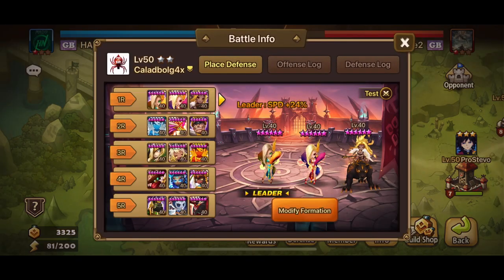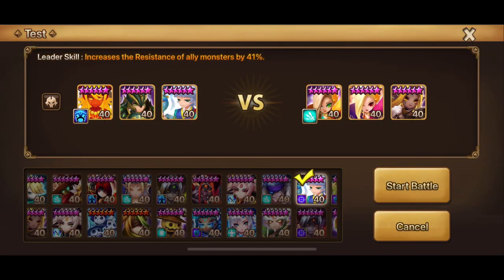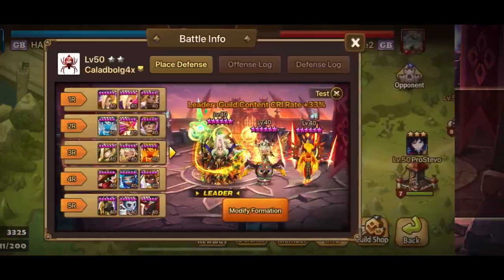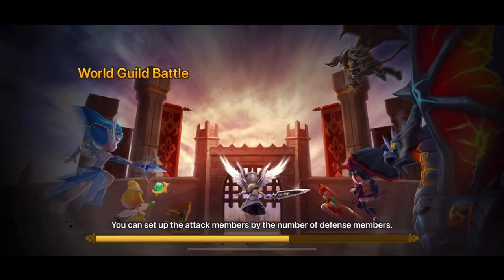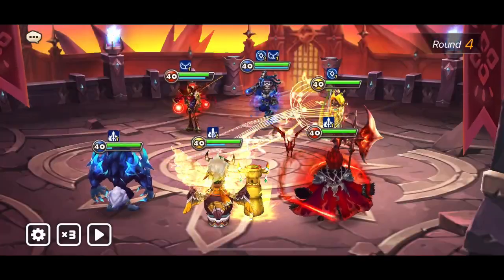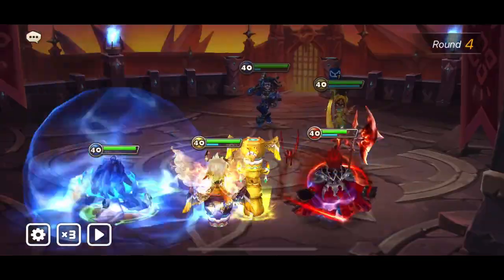HOW TO BEAT ME! - MY WORLD GUILD BATTLE DEFENSES EXPOSED!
TIMESTAMPS:
0:00 Intro
0:10 Seara Juno Savannah
3:07 Theomars Perna Sagar
5:23 Odin Riley Tesarion
7:14 Carcano Miles Triana
9:22 Iunu Orion Rakan